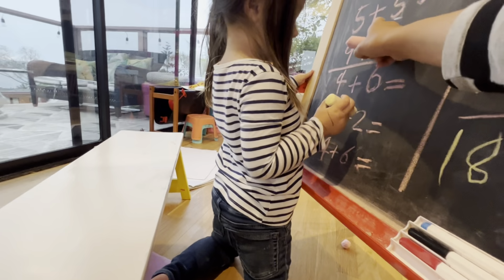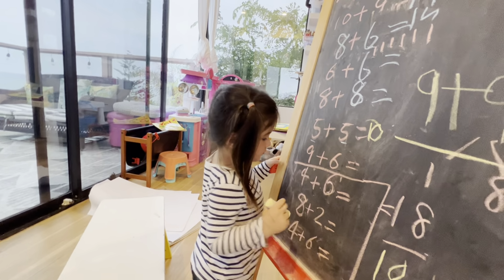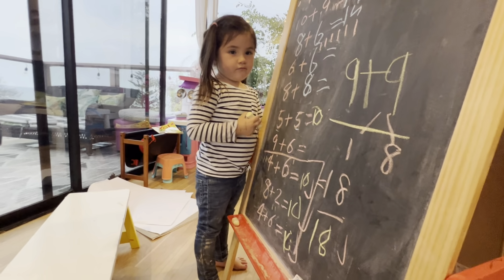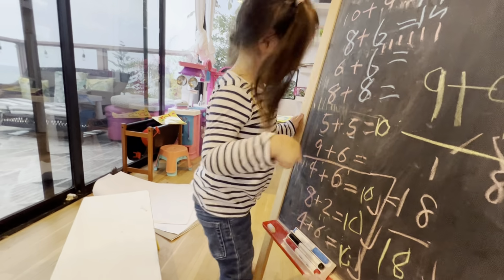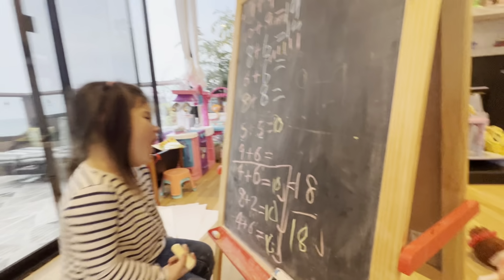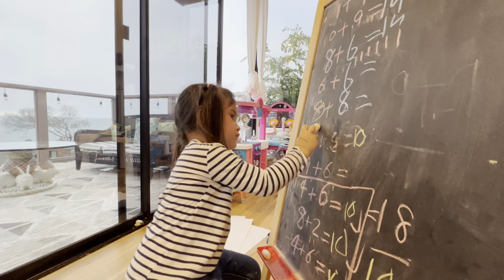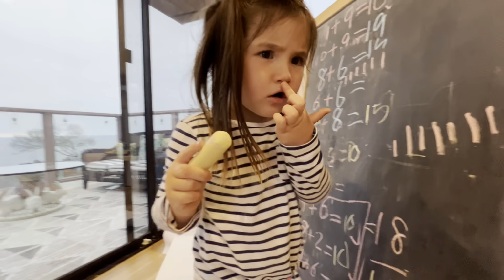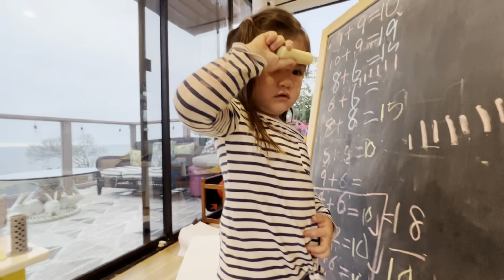3 years-old is doing math at her home class